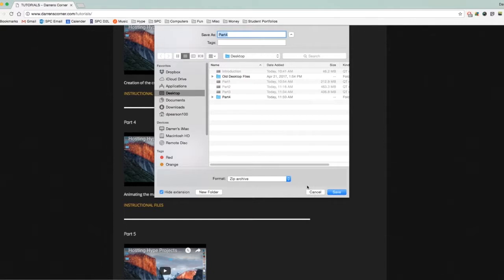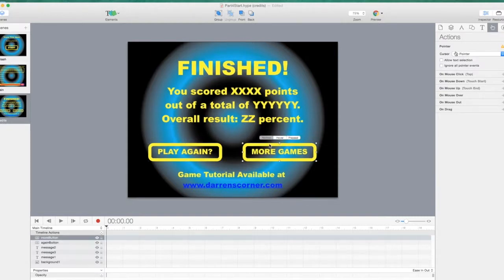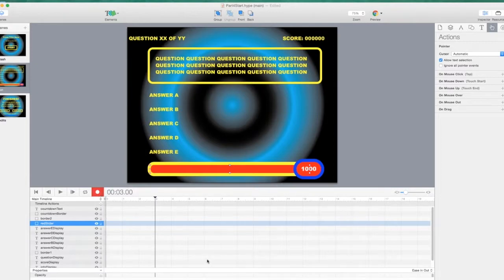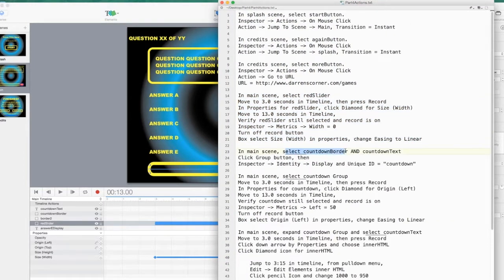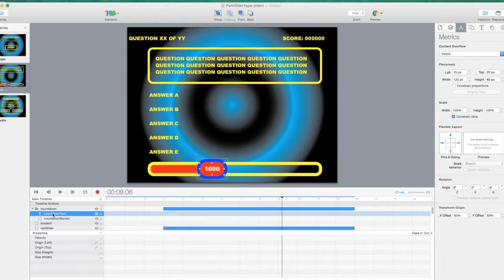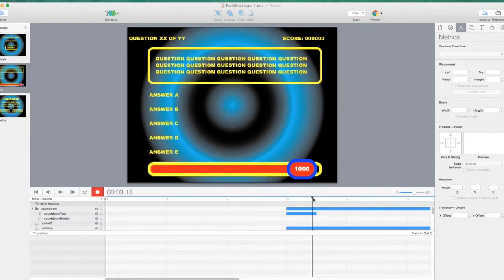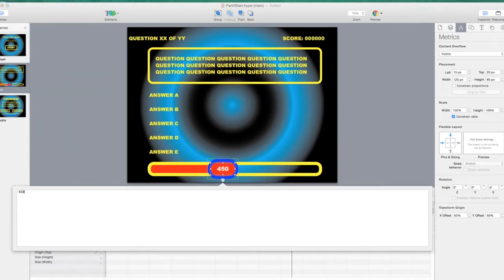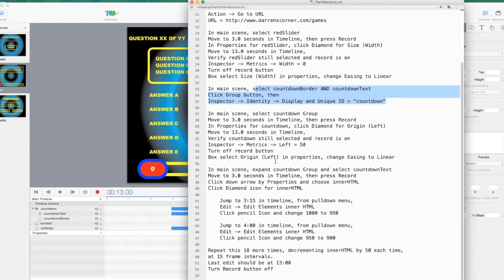Trivia Game Tutorial - Part 4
In Part41, we will be animating various elements in the main scene and adding actions for various buttons.

This tutorial series uses Javascript and Tumult Hype to create an HTML5 compliant web based trivia game. and share your results and modifications using the hashtags DarrensCorner and TumultHypeTrivia.